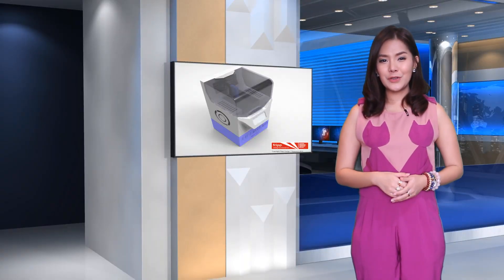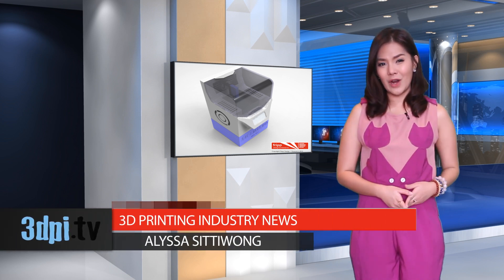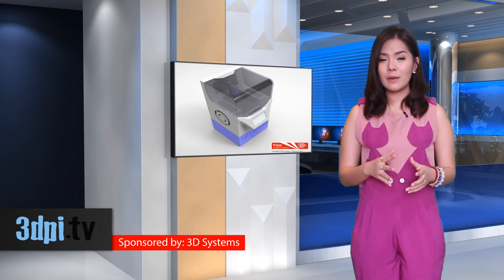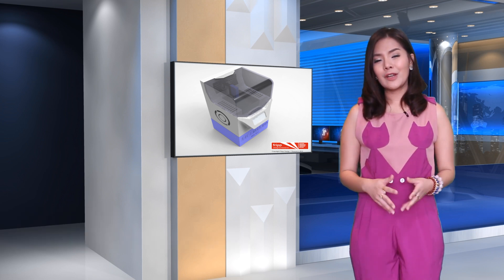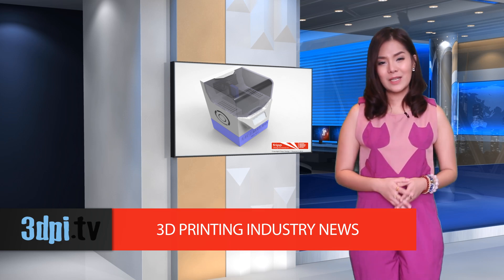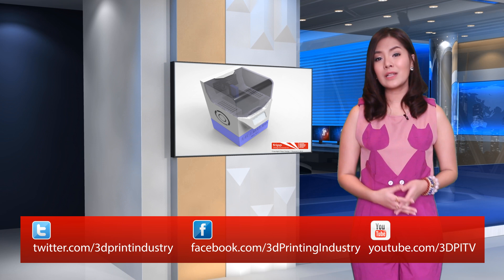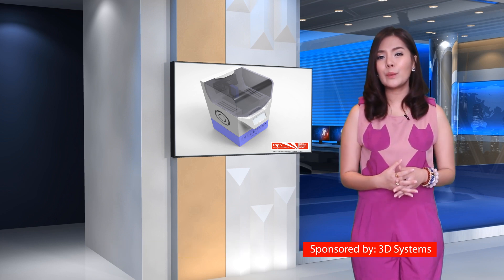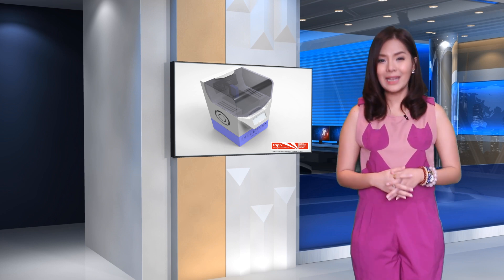3D Printing Silicone without Support Structures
Video transcript: Fripp Design and Research has released a YouTube video teasing their new 3D printing Picsima technology capable of printing medical and food grade parts using linked polymers like silicone, epoxy resin and acrylics without the need for support structures.

The Picsima process uses commercially available silicone products, which means that they have already been cleared by the FDA for food and medical applications. The process solidifies the materials with a patent pending process that controls the polymerisation of the silicone. The comapny has already created parts as thin as 400 microns with a shore hardness of 10A. For comparison, Stratasys’ flexible Tango Black material has a shore hardness of 27A.

The company’s long term goal is to create a commercial 3D printer using the Picsima technology and the team is currently working on the product design and raising the required capital. However, currently the machines in the Fripp Design factory are the only 3D printers capable of using this new process and with these they are offering silicone 3D printing services in the interim.

The process will have many medical applications as well as uses for 3D printing custom gaskets and seals. Typically these parts would be 3D printed in a flexible material to test the shape and fit and then have a mold cast so they could be reproduced in silicone. Because the Picsima process does not require support structures, it can completely eliminate that step and print functional end-use parts.

You can check out the video on youtube.